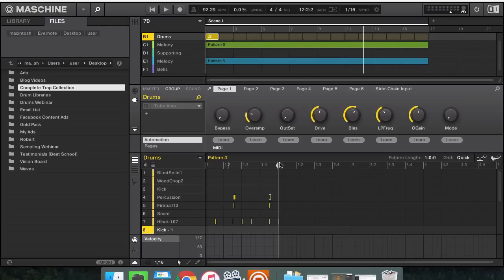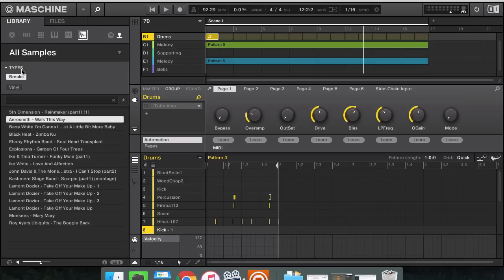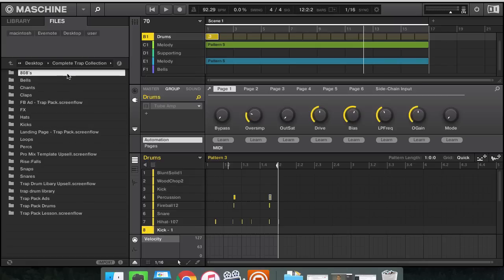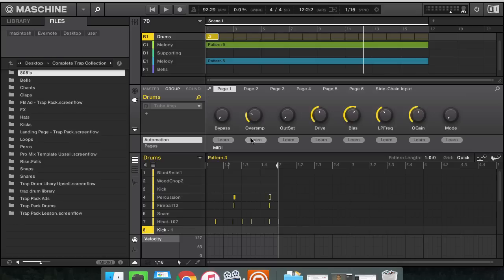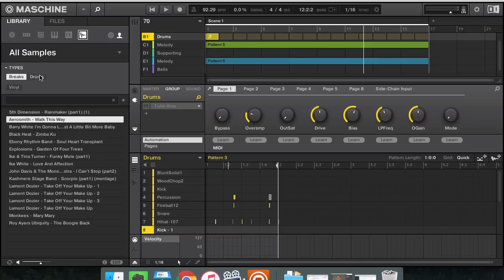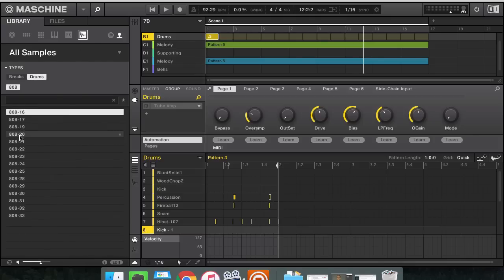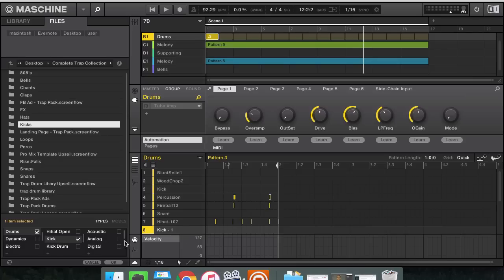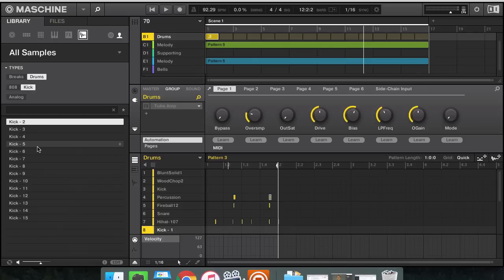How To Import And Tag Your Own Drums Into Maschine With Tag Editor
Want to DRAMATICALLY speed up your workflow on Maschine?

By not importing sounds into your library, you're wasting minutes of your time each time you make a beat by searching for sounds when you could learn how to access them almost instantly.

Holler at you tomorrow,

Rob